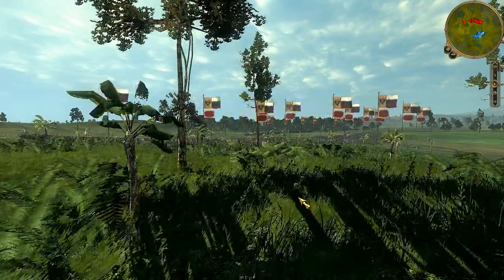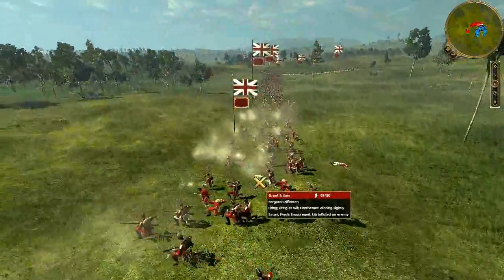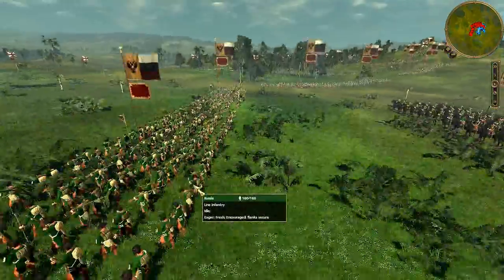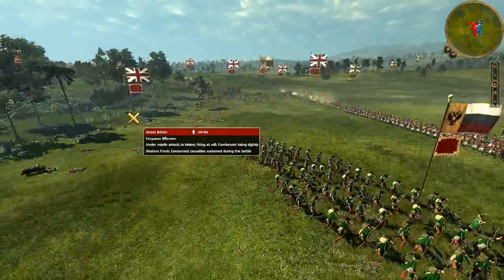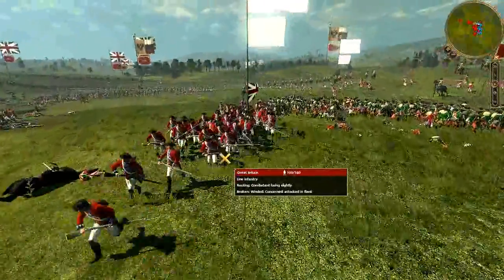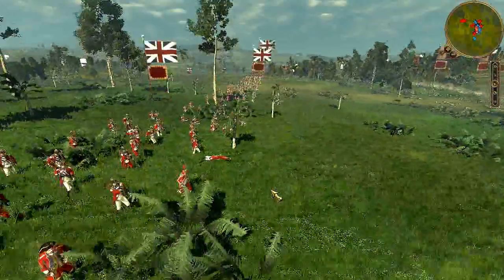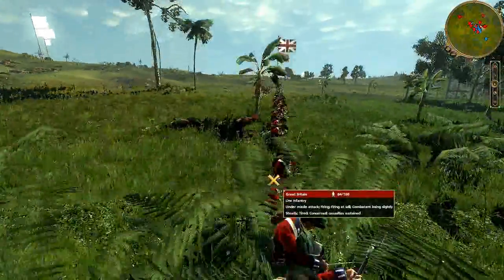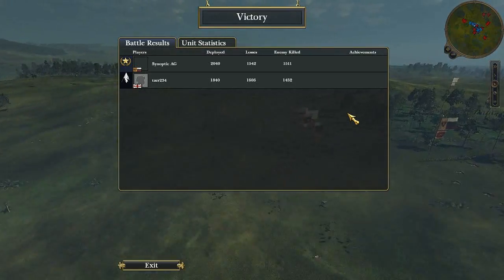ETW HD Battle #309 Russia vs Great Britain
Opponent is Tzer234

This battle involves a relatively average army vsing in my opinion the most powerful build in the game.